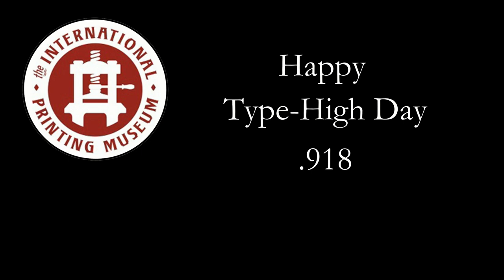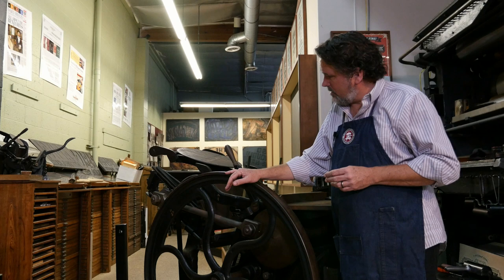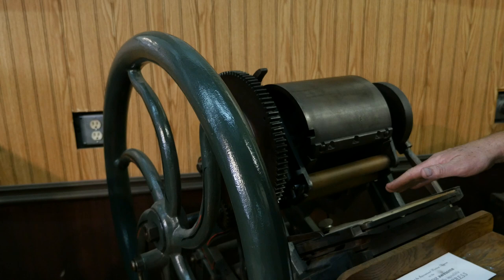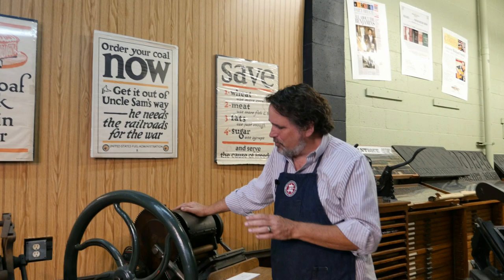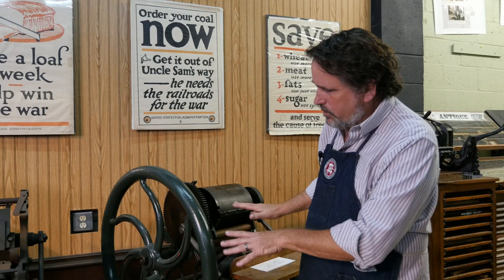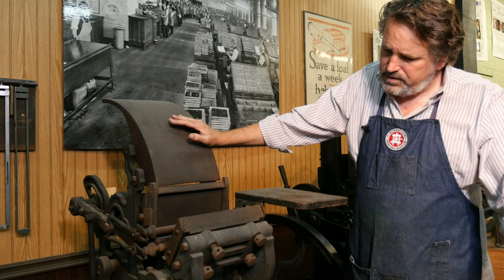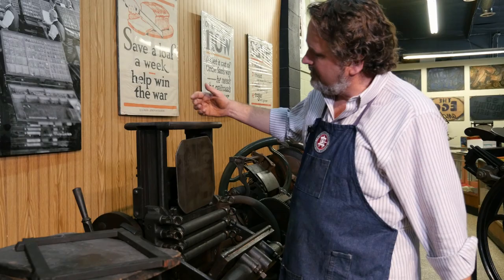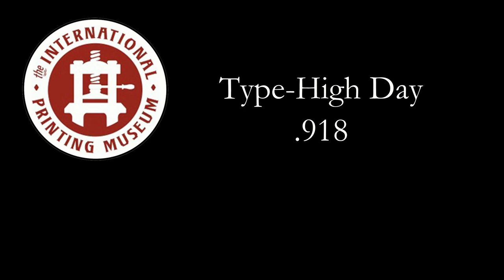Type-High Day .918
Happy Type-High Day to all the letterpress people out there.
If you enjoyed this content and want to support the conservation and education of printing history please contribute to The International Printing Museum